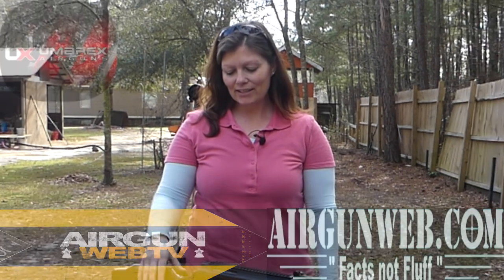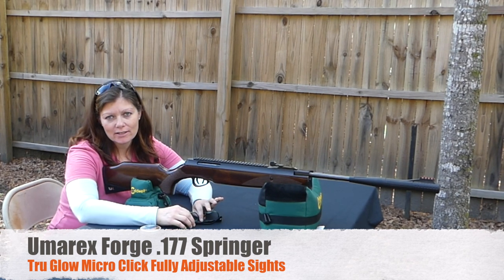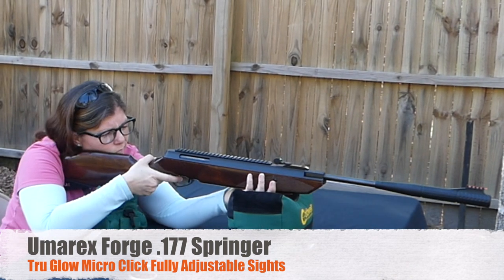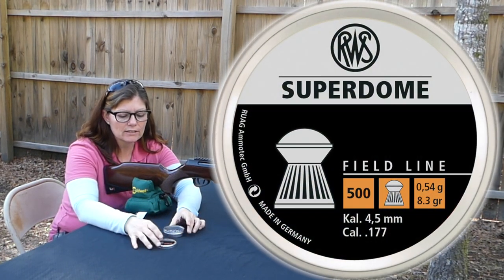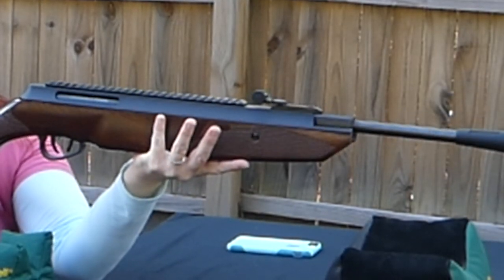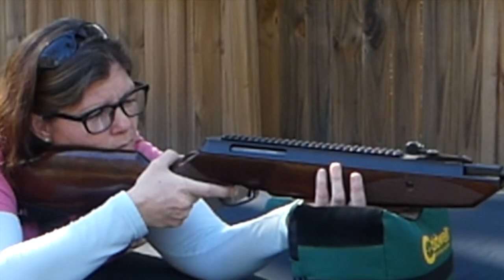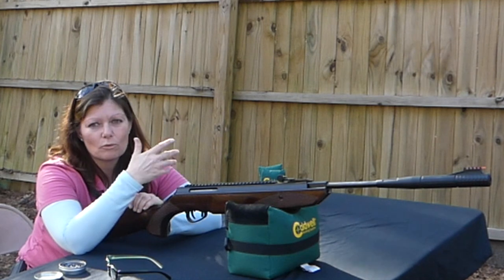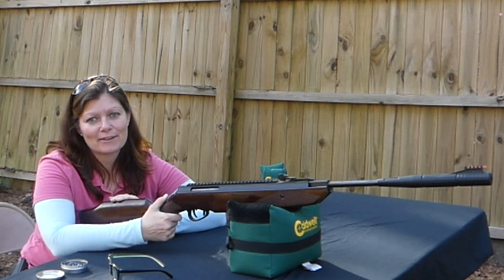Airgun Angie’s Umarex Forge .177, Don’t Scope It Yet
Before I mount a scope on my Umarex Forge .177, I want to see if my Springer is naturally accurate. I can do this with this one because it comes with Tru Glow Micro Click open sights. I’m shooting the RWS Superdome pellets, up close and comfortable at ten yards first. Then I’ll move back. If I can’t get decent accuracy without a scope it’s either the gun or the shooter. How to tell the difference? If my hold is consistent and my trigger pull is just that and I’m not pulling the entire rifle one way or the other, then I will know it’s the gun and not the shooter. Let’s find out!

Our Official Vendor:
Airgun Pro Shop, LLC. is the OFFICIAL vendor for Backyard Shooting and Airgun Angie.

Caldwell Dead Shot Shooting Bags

Birchwood Casey shoot-n-c 3” Targets

If you like the products in this video and plan to purchase them please click on the links above and if possible,  let them know Airgun Angie sent you. Thank you!

About Backyard Shooting:
We started the Backyard Shooting (BYS) after a lot of thought and planning. We will be geared towards teaching people of all ages and sexes about airguns, shooting, gun etiquette and lots more. We are aiming this site at people with little to no experience with guns of any kind. We hope to educate others as we are educated ourselves on everything shooting sports related.